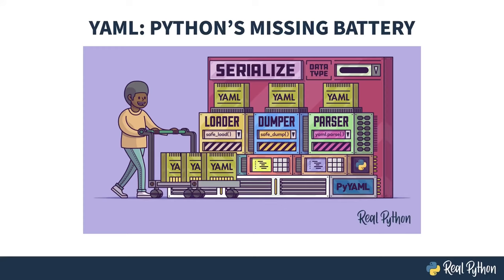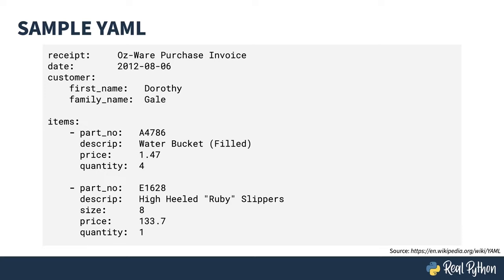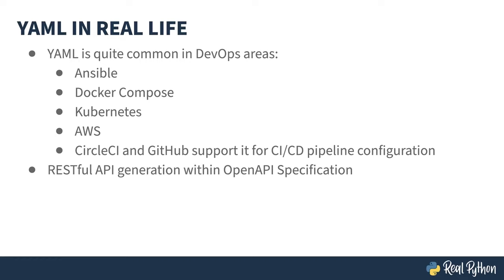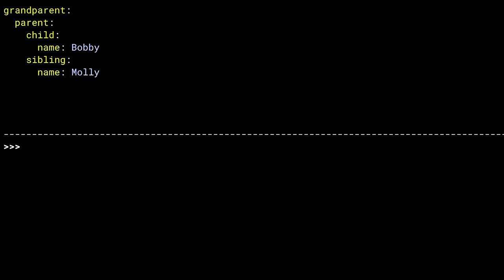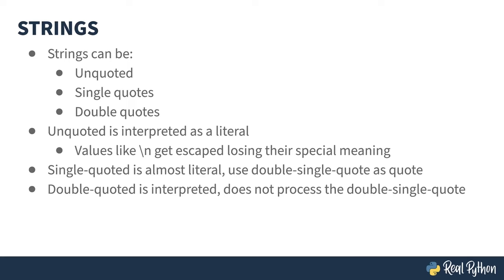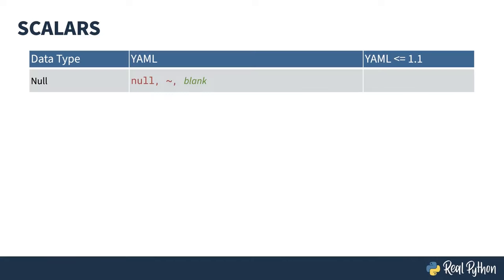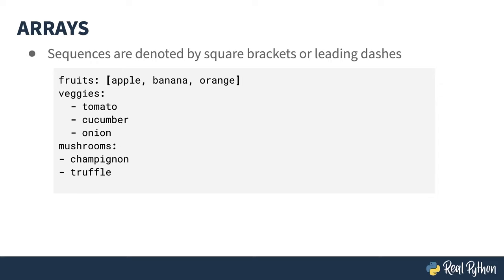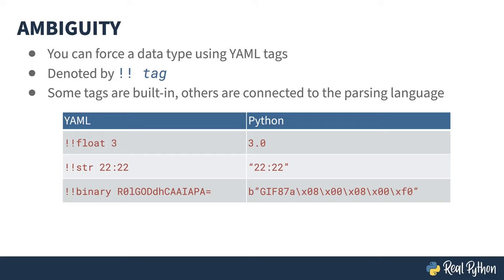Starting With YAML and PyYAML in Python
Python is often marketed as a batteries-included language because it comes with almost everything you’d ever expect from a programming language. However, Python lacks built-in support for the YAML data format, commonly used for configuration and serialization. You’ll see how to work with YAML in Python.

The rest of the course covers how to:
- Advanced YAML Syntax
- PyYAML for Loading and Writing Documents
- Additional Tools for YAML in Python
- Challenges With YAML Format